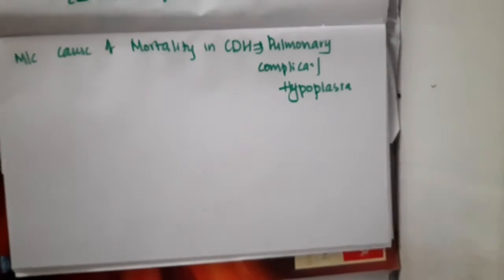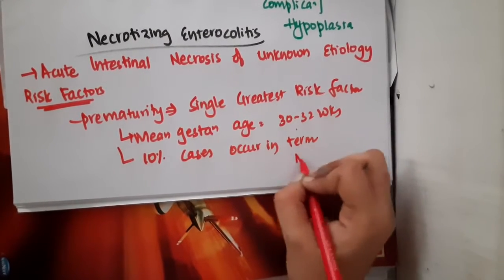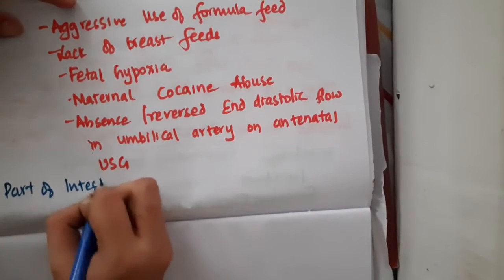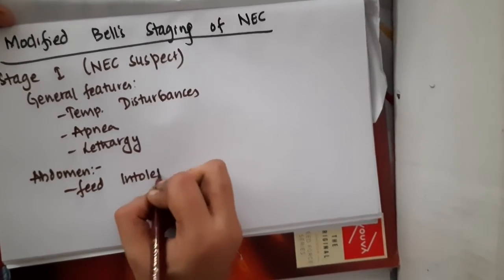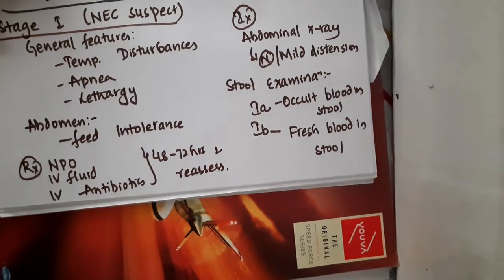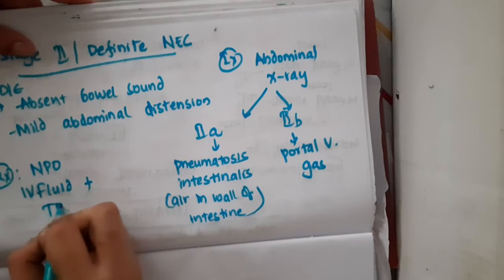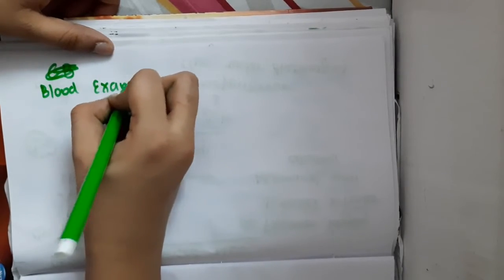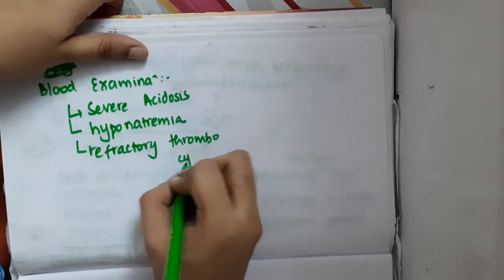necrotizing enterocolitis II pediatrics mp4